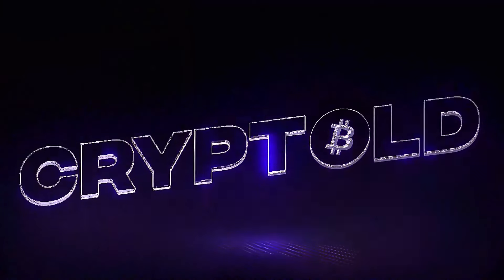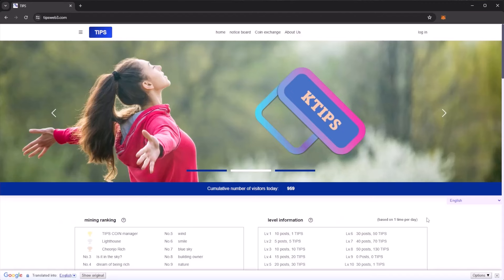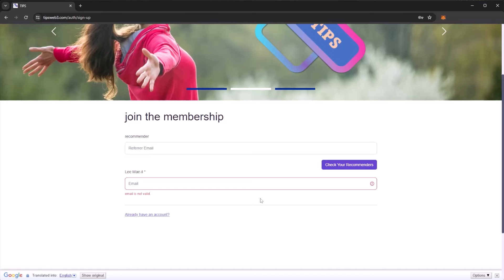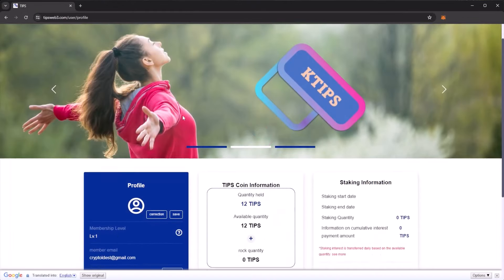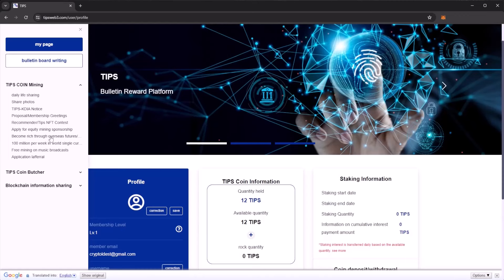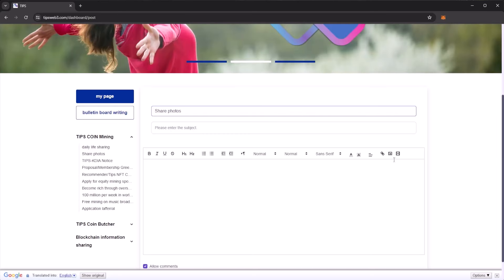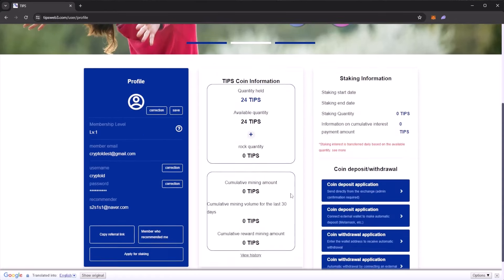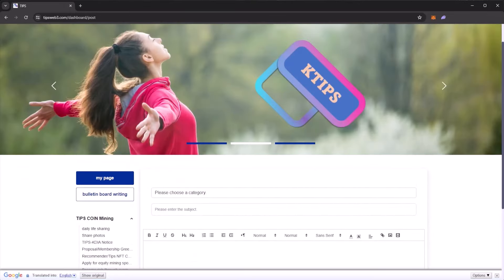TIPS - Web3.0 Reward Global Platform ©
CRYPTOLD ©
For Advertising :